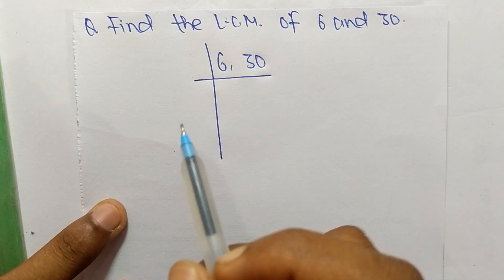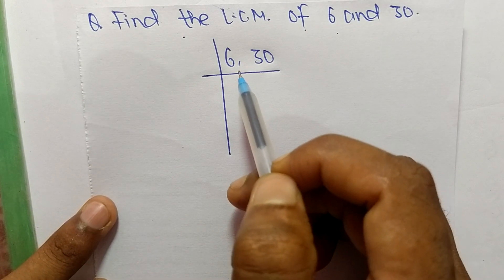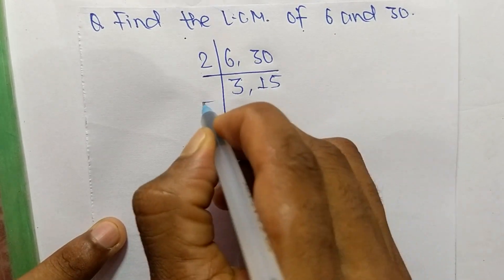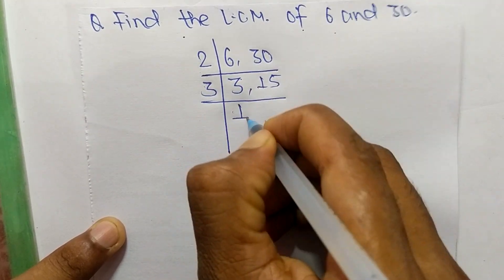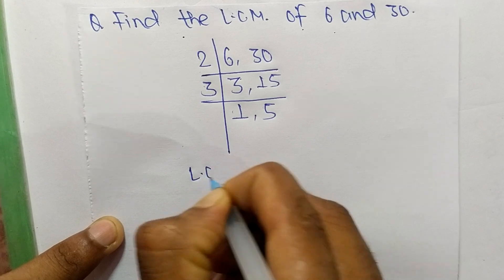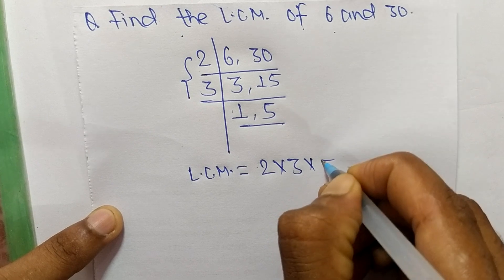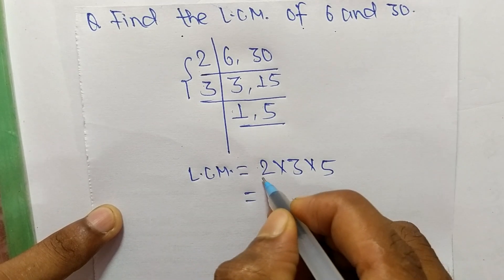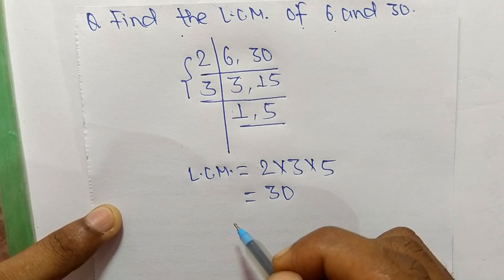LCM of 6 and 30